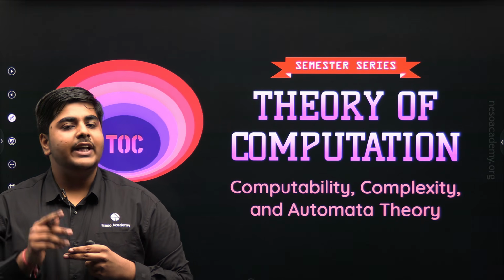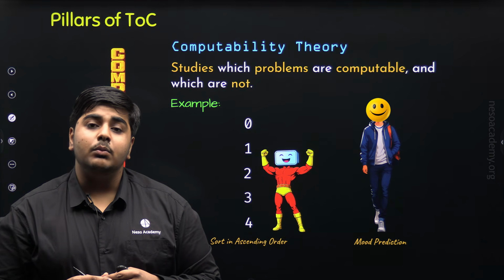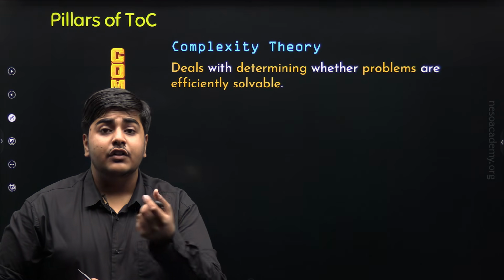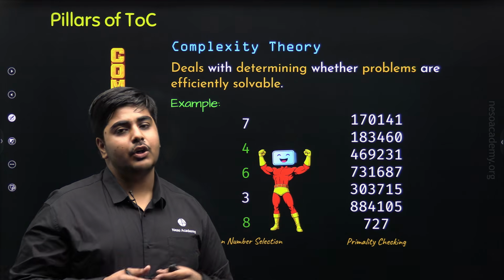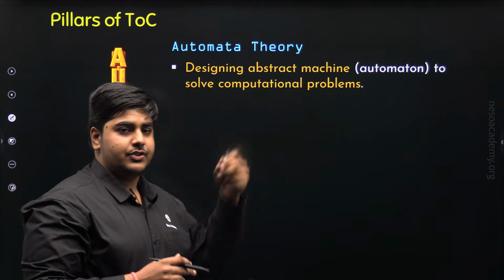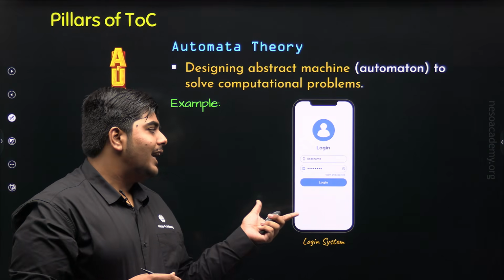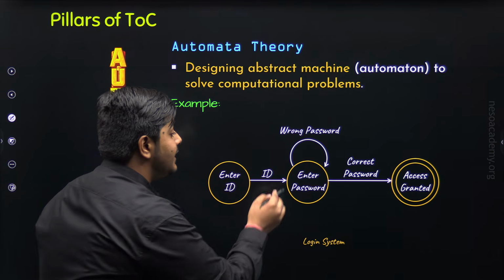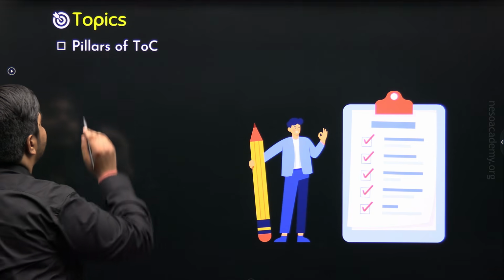Computability, Complexity, and Automata Theory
TOC: Computability, Complexity, and Automata Theory
Topics discussed:
1. Computability Theory
2. Complexity Theory
3. Automata Theory.